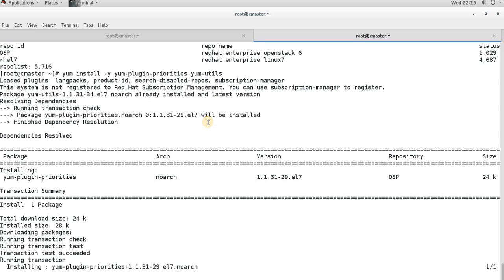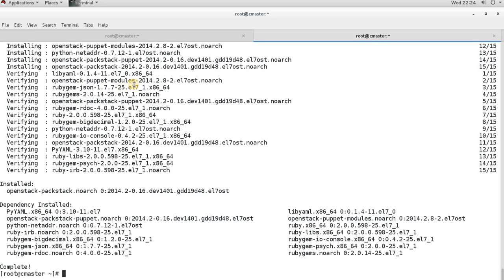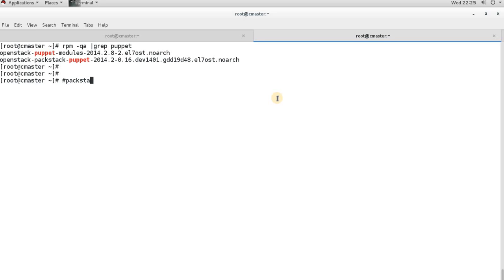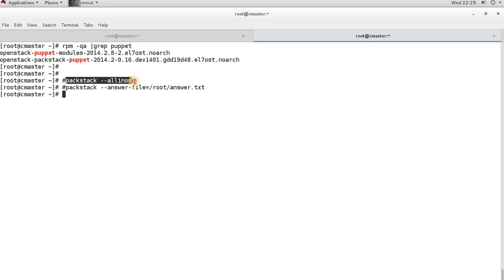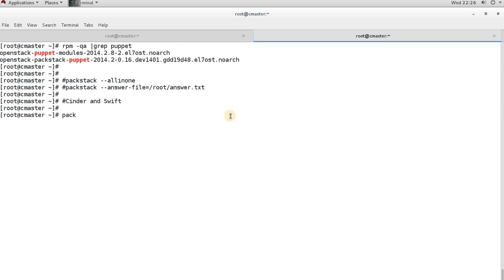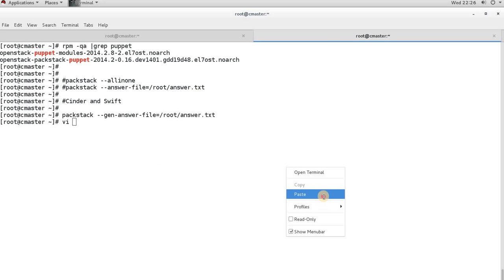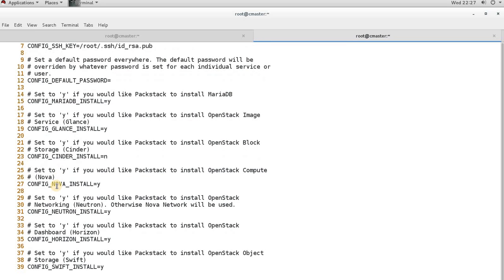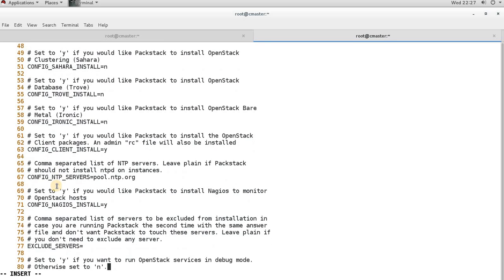Openstack installation on RHEL7 |Redhat Openstack Cloud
This Video to demonstrate Installation of  Openstack cloud 6.0 in Redhat enterprise Linux server. Prerequisite and post installation step by step procedure.